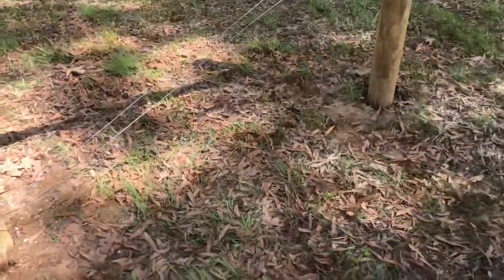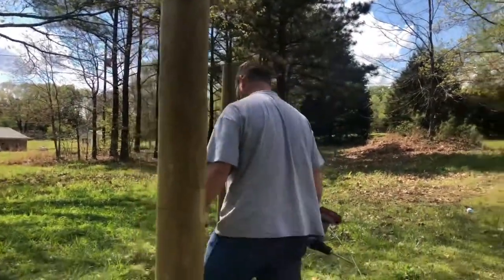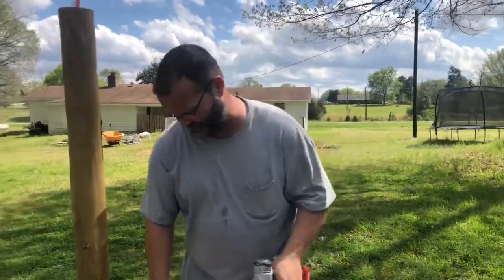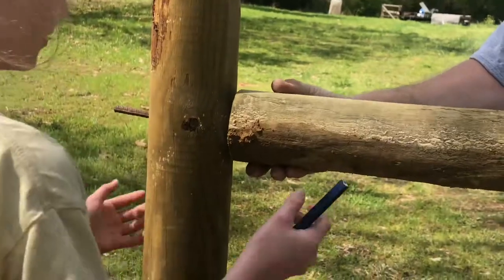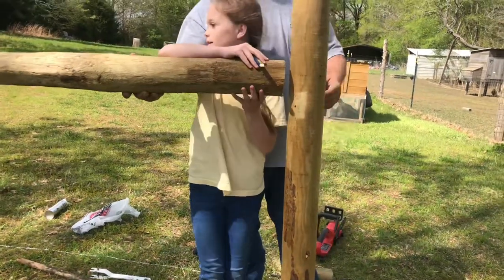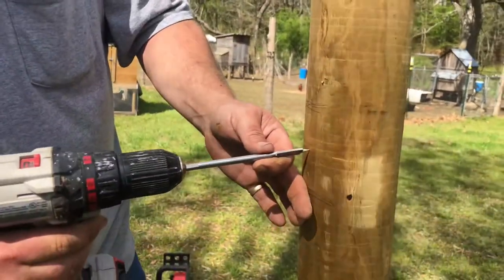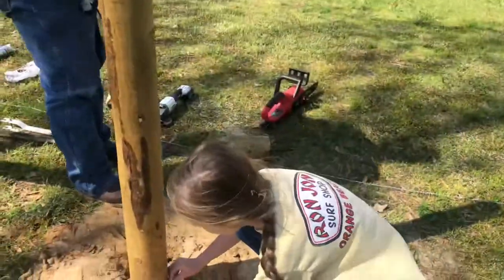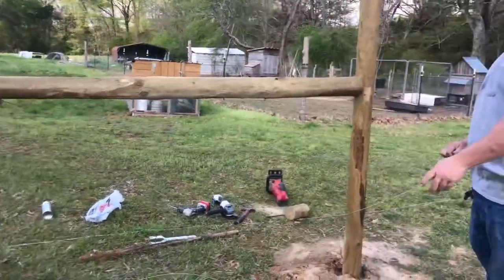Installing Brace wire with Kaylee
Putting on some brace wire.